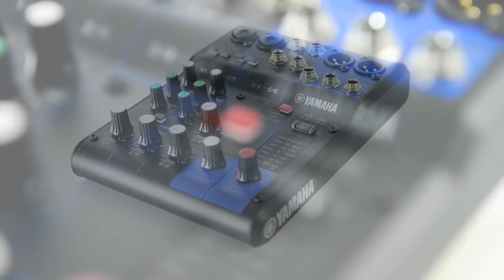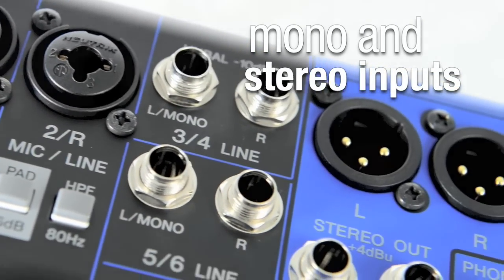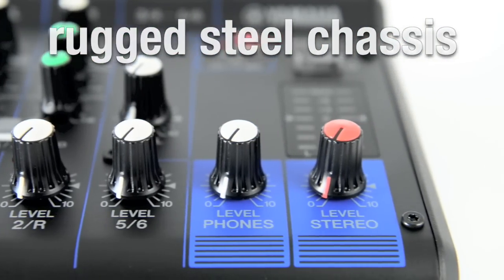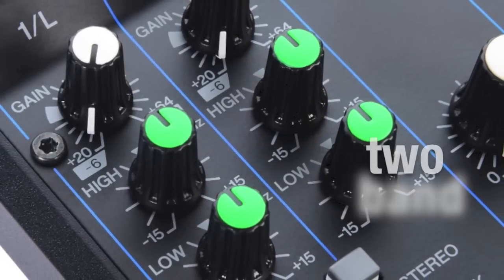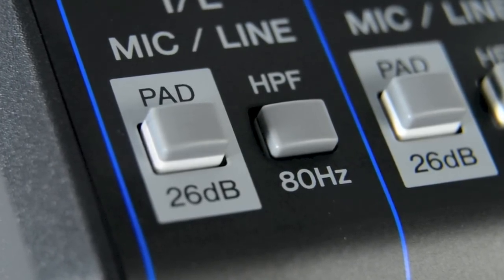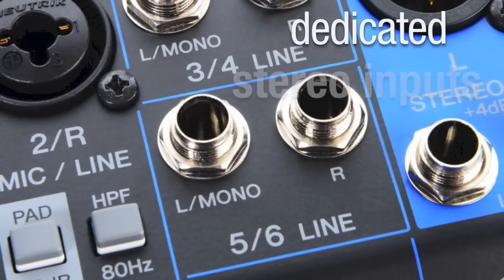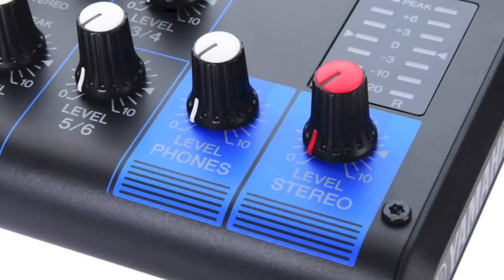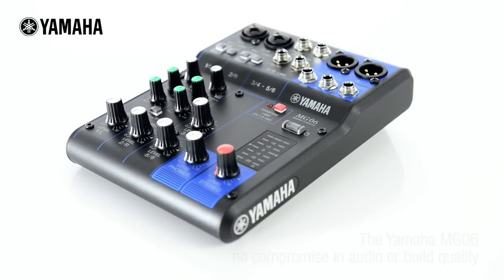Yamaha MG06 Compact Analog Mixing Console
Complete overview of the Yamaha MG06 Compact Analog Mixing Console